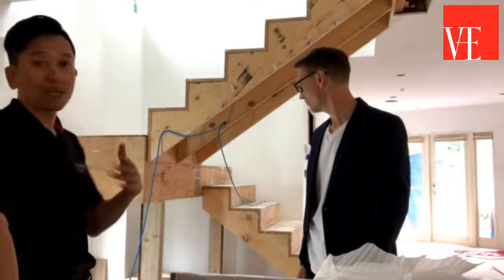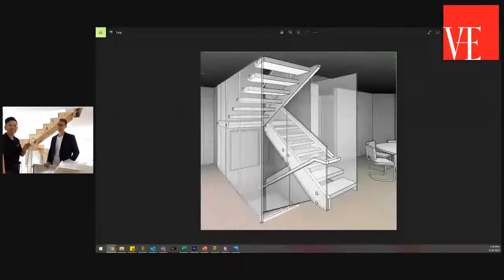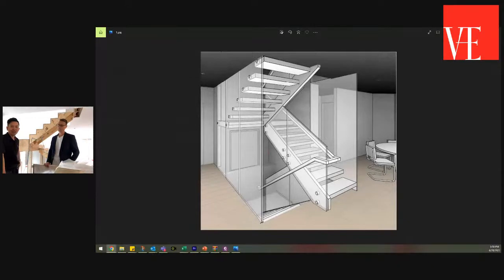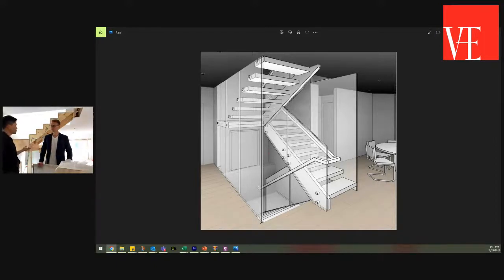VE Live on-site - Design Complexity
Join us as we go behind the scenes in the second VE Live, and explore the challenges of a current custom home project and the benefits of an integrated design+build